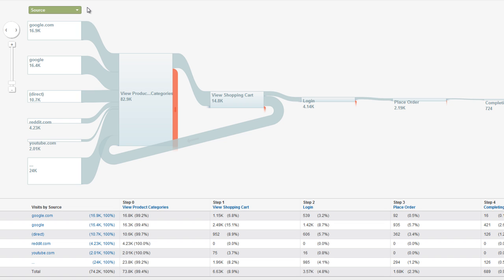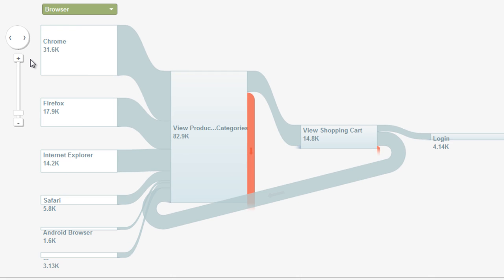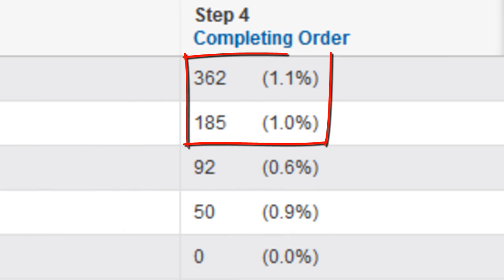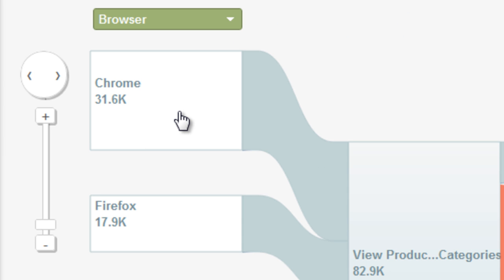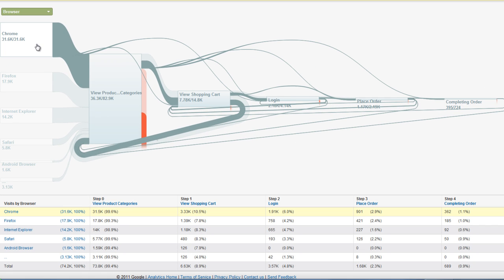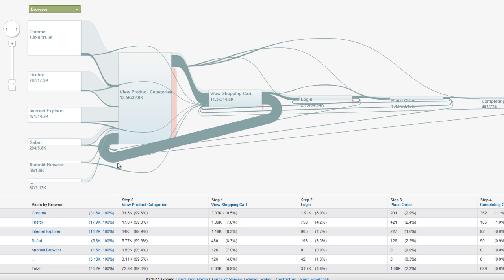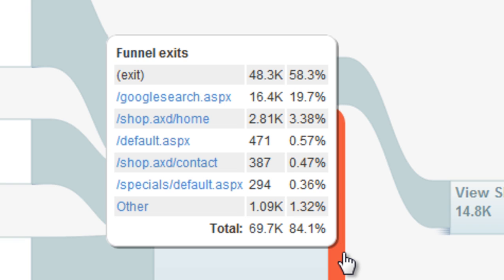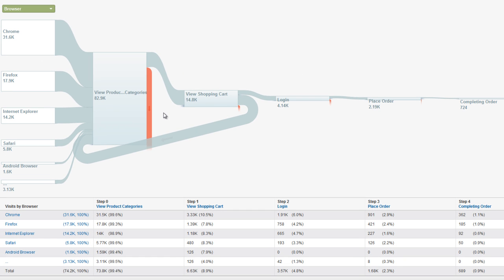Goal Flow Report: Browser Dimension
Learn to use the Goal Flow report to analyze browser traffic.